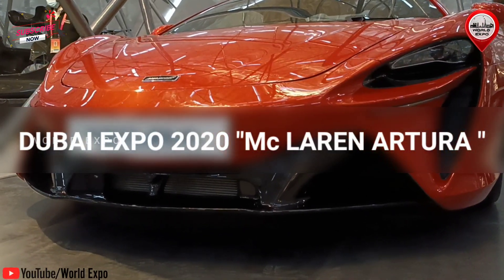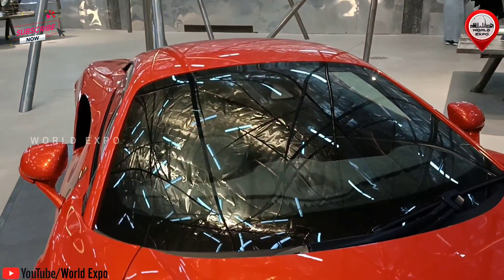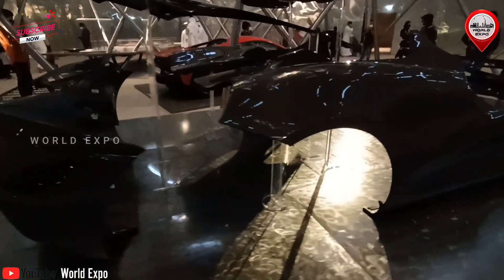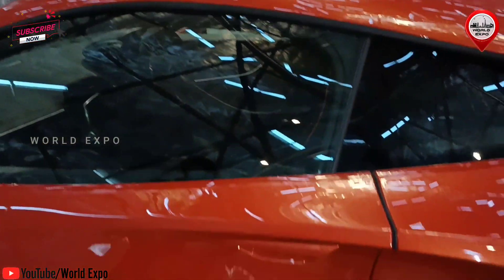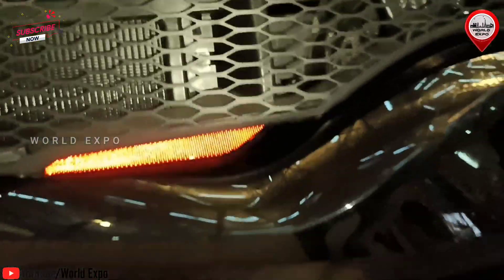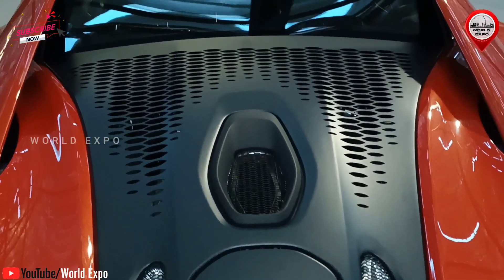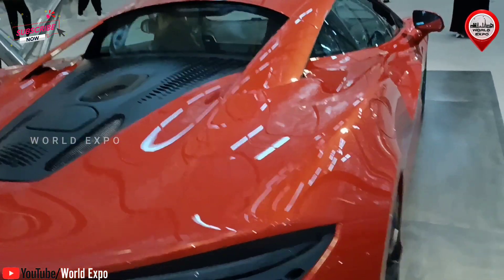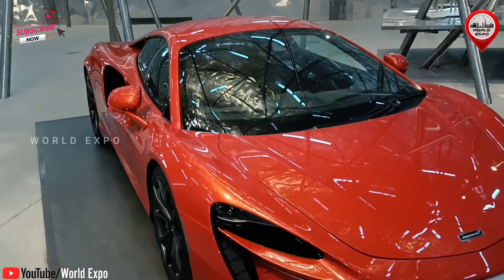McLaren Artura Car | Hybrid super car | High performance hybrid powertrain.330km/h.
McLAREN ARTURA The next generation hybrid super car . high performance hybrid powertrain.330km/h.
Artura, started with a clean sheet. the mclaren carbon fibre lightweight architecture (mcla) at its core is all-new. as is the high-performance hybrid powertrain. and so much more.
mclaren artura relentless pursuit of lightness reaches another level. aerodynamic efficiency is more advanced than ever. helping to shape a minimal, beautiful new design.
from the rear suspension to the advanced e-differential, every new element contributes to a uniquely intense driving experience.
ultra-light supercar engineering. blistering electrified power. sublime agility and engagement. mclaren to the core. for the next generation.
the innovation
relentless innovation is in our dna. it shapes the mclaren artura from the ground up. to redefine the high-performance supercar, every core element has been fearlessly rethought.
this pioneering, technical innovation has enabled incredible performance. and new heights of handling precision. balanced with exquisite attention to detail, driver focused technology and the ability to travel in electric-only urban mode.
lightness, redefined
artura is defined by ultra-light supercar engineering. innovative, immensely strong and weighing just 82kg, the monocoque at the heart of our mclaren carbon fibre lightweight architecture (mcla) is the car’s pioneering new platform. built with incredible precision, it uses four new kinds of carbon fibre, a new resin system and new core material to deliver market-leading strength and stiffness.
electrifying performance
an all-new twin turbocharged v6 petrol engine generates 585ps. throttle response is twice as sharp. and class-leading. plus, with the 95ps e-motor, you enjoy massive instant torque for stunning acceleration. totalling 680ps of seamless performance.
mclaren artura is sculpted to harness airflow to maximum effect. features such as new hidden door inlet ducts and rear buttresses channel air over, under and through the body. the rear spoiler and diffuser generate 50kg of downforce for ultimate stability.
the imagination
low and lean. minimal and powerful. artura is a brand new interpretation of our design language.
yet from managing airflow and heat, to achieving an ultra-low centre of gravity, and even enabling the perfect driving position – every curve exists for a reason.
the seamless, sculpted feel is made possible by cutting edge carbon fibre expertise and advanced techniques such as superforming. beautiful functionality, that functions beautifully.
the next-generation supercar offers next-level driver engagement. the innovative cockpit design brings powertrain and handling control switches within fingertip reach. keeping your hands on the wheel, and eyes on the road. electro-hydraulic steering provides optimum feedback.
the e-motor’s instant torque enables throttle response that’s twice as fast as our pure petrol cars – seamlessly transitioning to the v6 engine to deliver a torrent of power from standstill. infotainment and connectivity deepen your engagement too – including new hd touchscreens, apple carplay® and android auto™ capability.
pirelli cyber tyre
the artura is equipped with pirelli’s ground-breaking cyber tyre. tyres provide real-time data on temperature and pressure to the car and driver, crucial for safety on and off the track. the cyber tyre application on mclaren artura is a world first that has never been experienced by no one before.
the mclaren artura hybrid super car exhibited in the kingdom of bahrain pavilion dubai expo2020 .